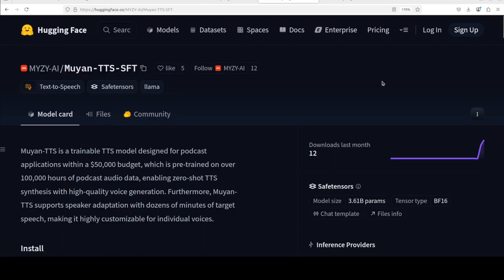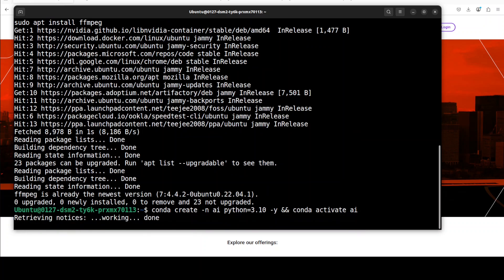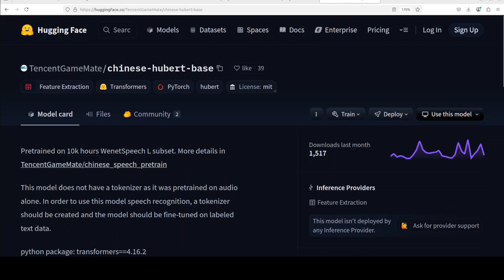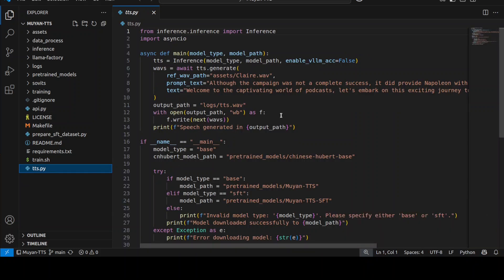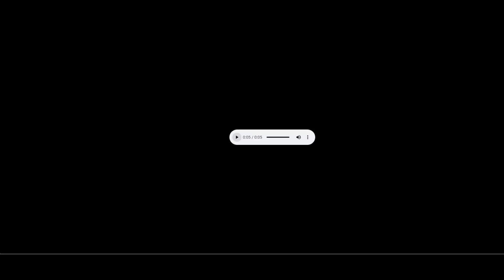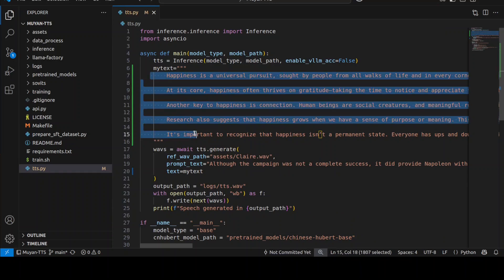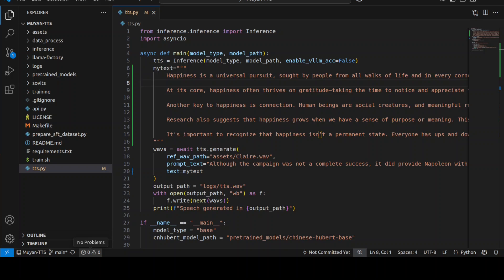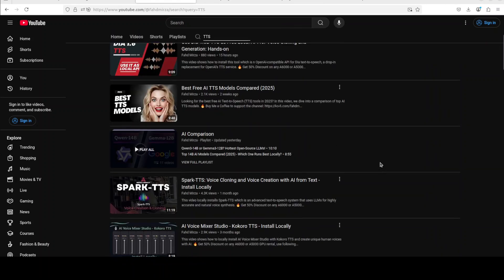Muyan-TTS: Make Podcasts with AI Model Locally: Step-by-Step Tutorial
This video locally installs Muyan-TTS which is a trainable TTS model designed for podcast applications.